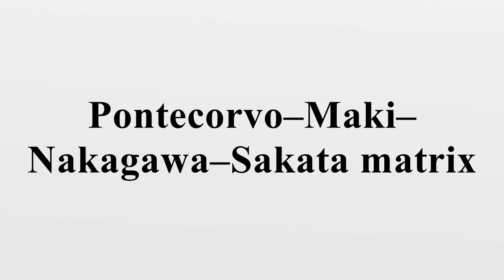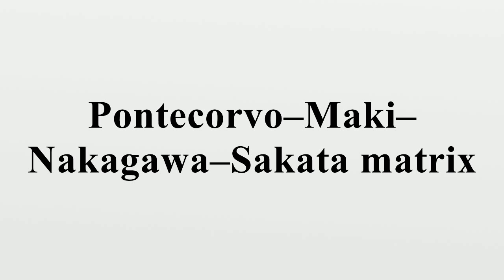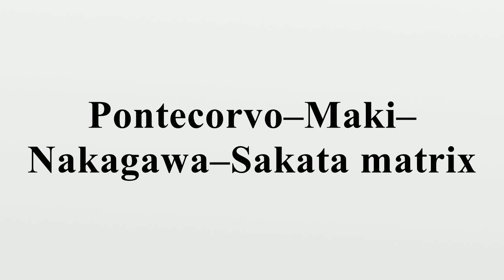Pontecorvo–Maki–Nakagawa–Sakata matrix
In particle physics, the Pontecorvo–Maki–Nakagawa–Sakata matrix (PMNS matrix), Maki–Nakagawa–Sakata matrix (MNS matrix), lepton mixing matrix, or neutrino mixing matrix, is a unitary matrix which contains information on the mismatch of quantum states of neutrinos when they propagate freely and when they take part in the weak interactions.It is important in the understanding of neutrino oscillation.